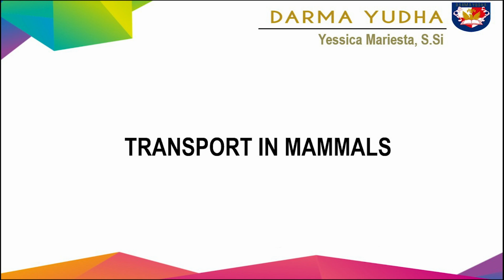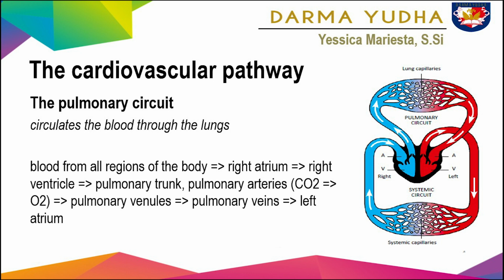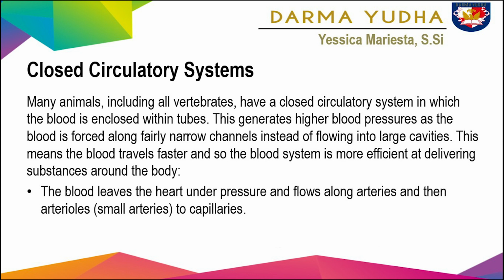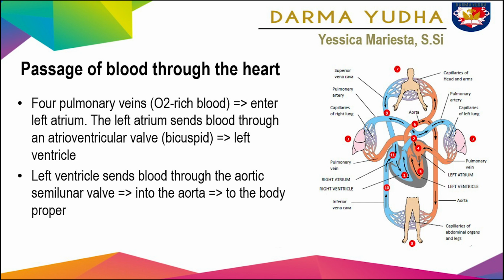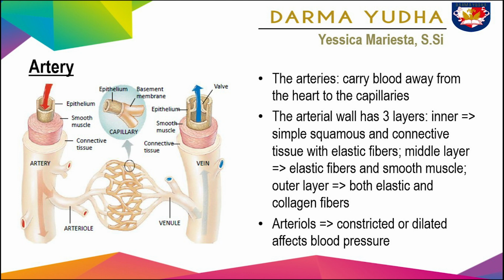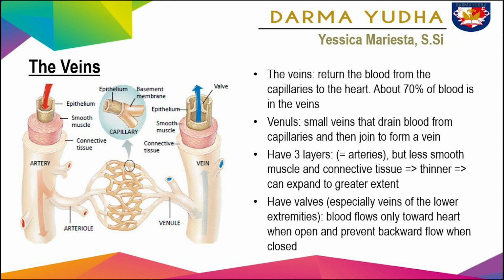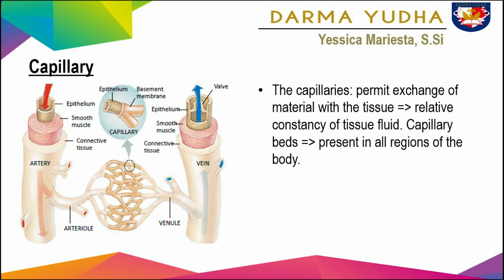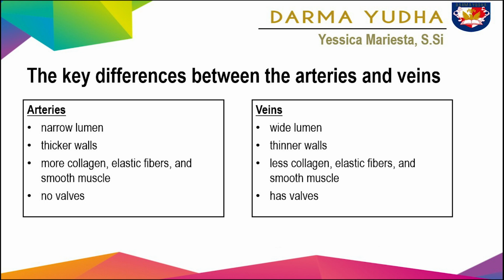Transport in Mammals Part 1 | Darma Yudha High School Grade 10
Audio : Yessica Mariesta, S.Si